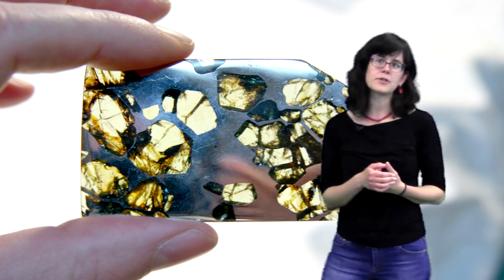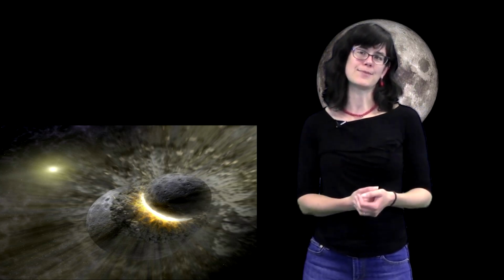ERSC 1P94 Module 2: Planetary Formation and Differentiation